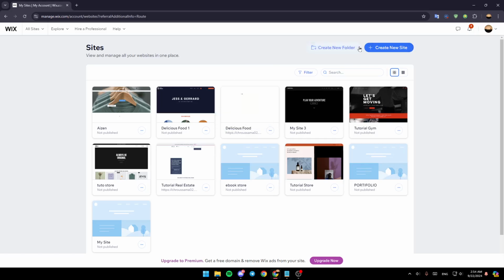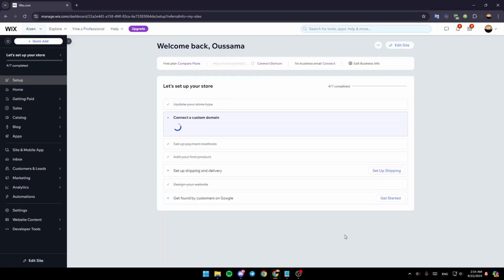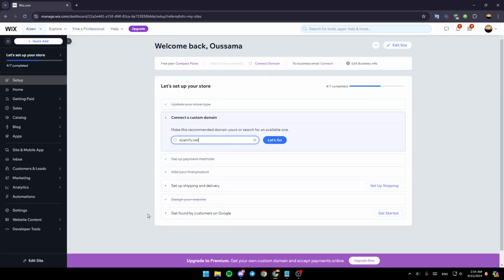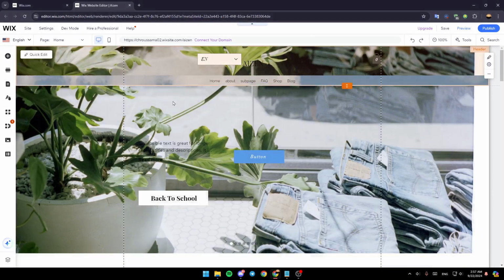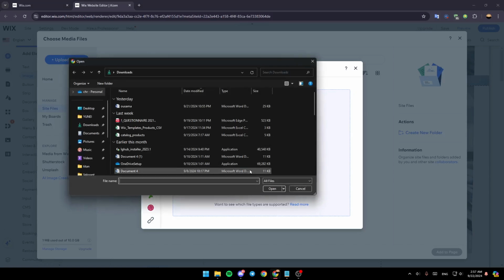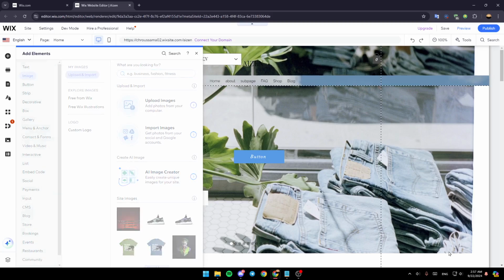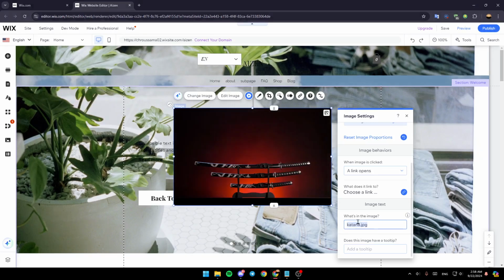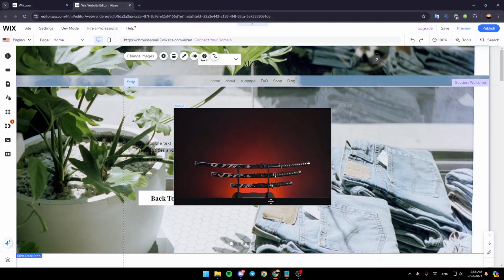How To Add Alt Text To Image In Wix Tutorial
Today we talk about add alt text to image in wix,how to add alt text to image in wix,wix tutorial,image alt text